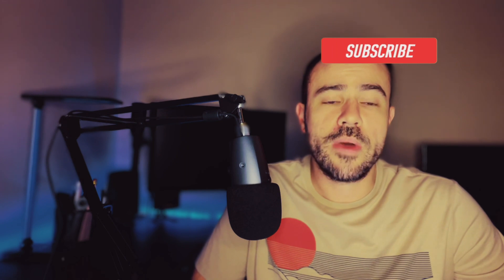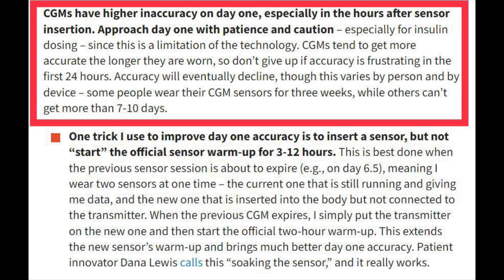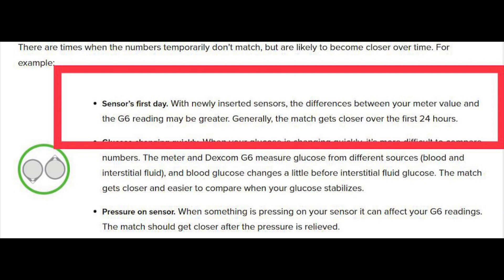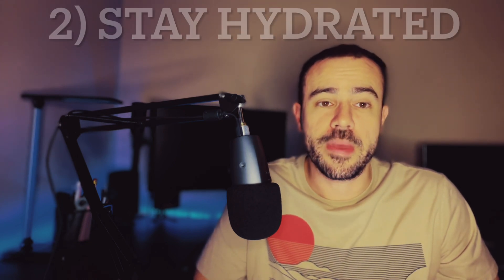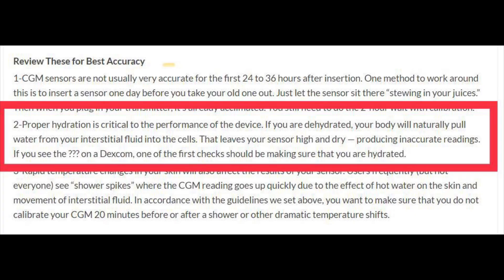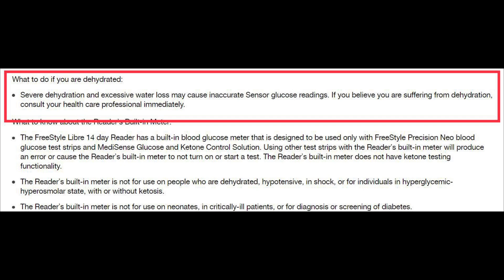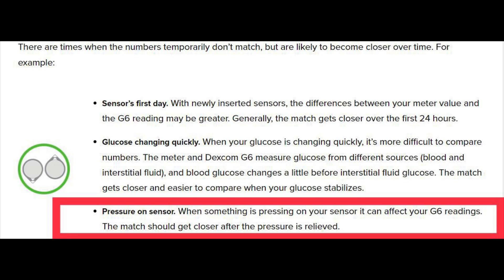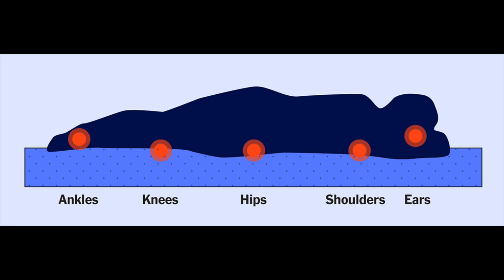CGM Accuracy Hacks: Proven Ways to Improve Your Dexcom, Freestyle, or Medtronic!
Continuous Glucose Monitoring (CGM) has revolutionized the management of diabetes by providing a way for people with diabetes to continuously monitor their glucose levels. While CGM devices like Freestyle Libre, Dexcom, and Medtronic Guardian Connect have helped many people with diabetes to better manage their blood glucose levels, accuracy is an issue that still needs to be addressed.

CGM devices work by measuring glucose levels in the interstitial fluid, which can be different from the glucose levels in the blood. This can result in inaccuracies in the readings, which can lead to incorrect dosing decisions and potential health complications. However, there are ways to improve the accuracy of your CGM readings.

In this video we'll go over proven ways to improve the accuracy of your CGM. Whether you're using a Freestyle Libre, Dexcom, or Medtronic Guardian Connect, lets go over 5 different ways to improve the accuracy of your CGM! Enjoy the video!